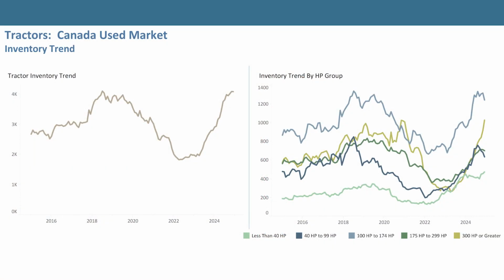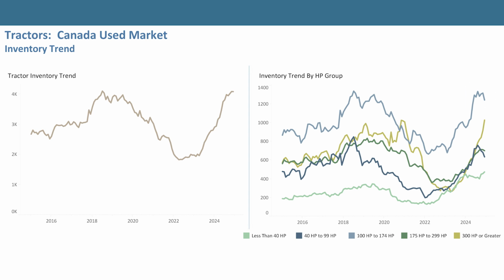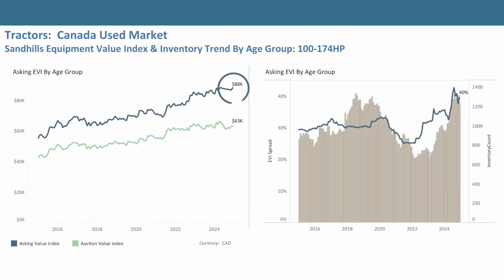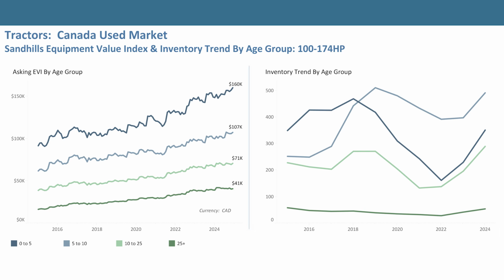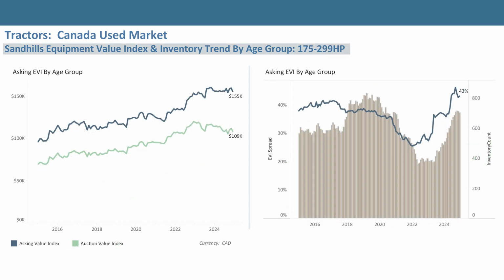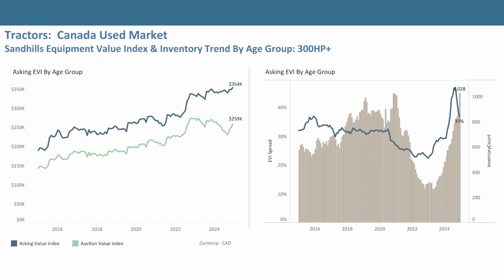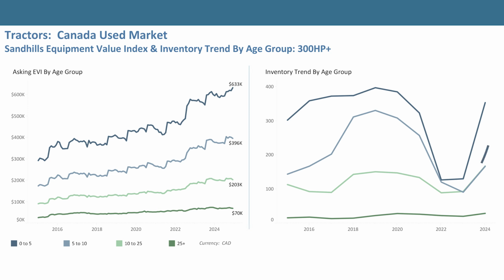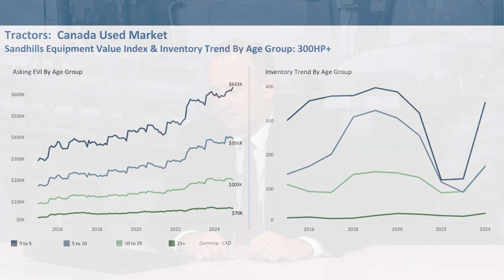Used Tractor Inventory Continues To Rise In Canadian Market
Watch our latest video from MarketBook Manager Chuck Lewis for insights into recent changes in the used tractor market in Canada, and sign up for detailed market reports

Canadian buyers rely on the MarketBook Canada website and publications to find new and used construction equipment, farm machinery, trucks, trailers, motorsports, and powersports, and much more.